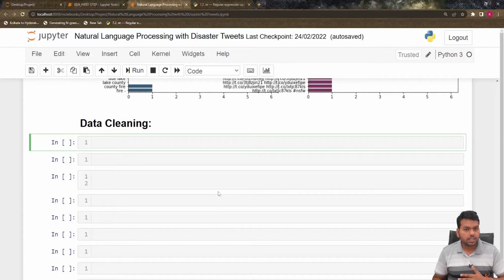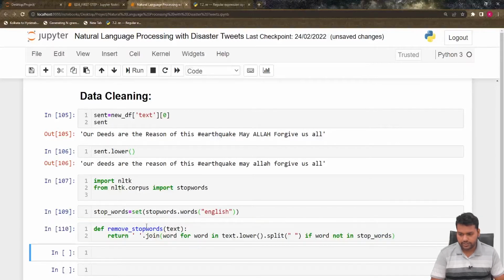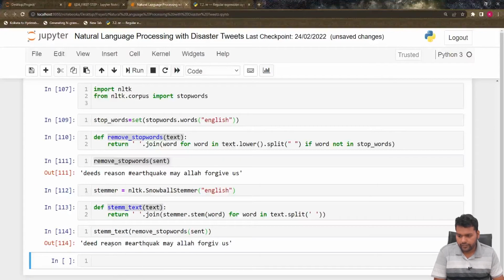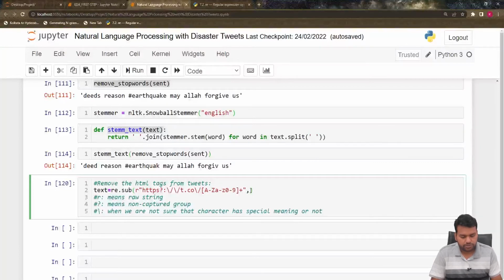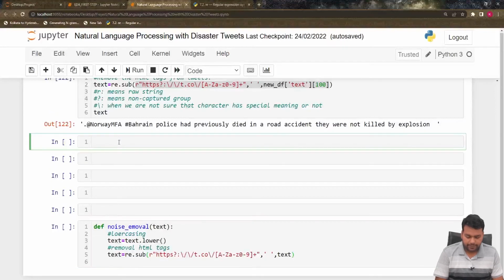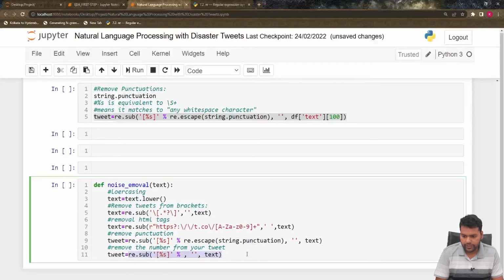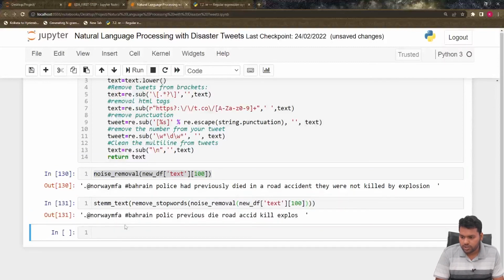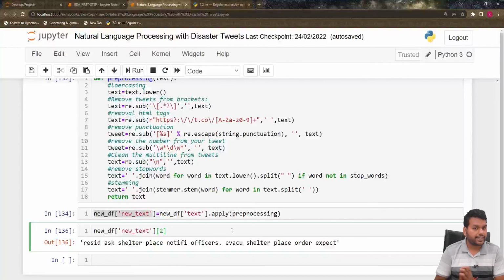Data preprocessing in python | part-5(b) | ml case study-1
Hello all,
After learning about data preprocessing let's implement in our case study.
This is a must step for better machine learning models as well as to reduce dimensions.